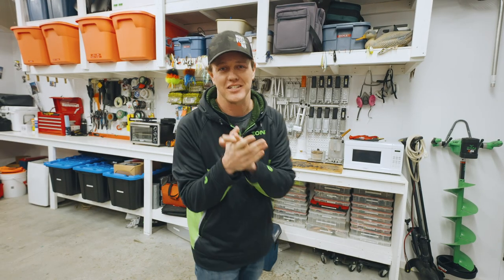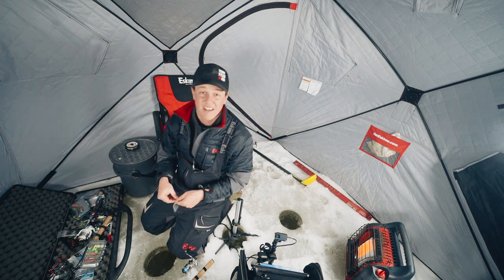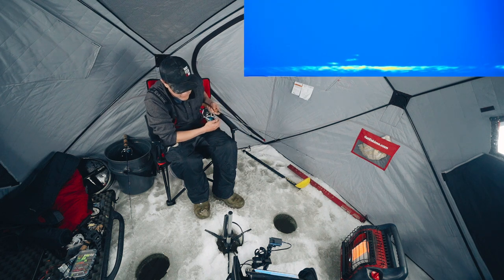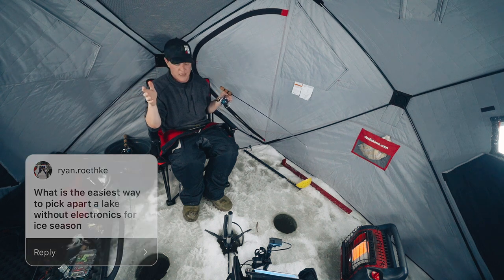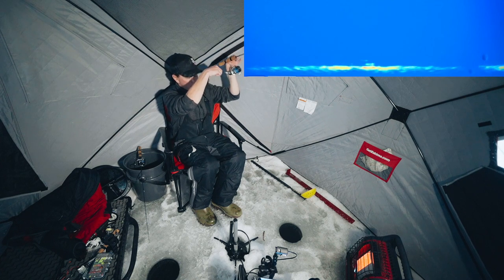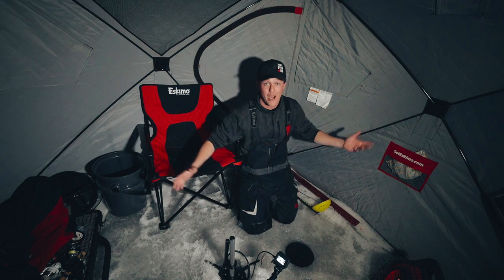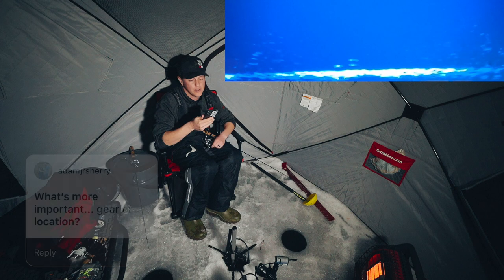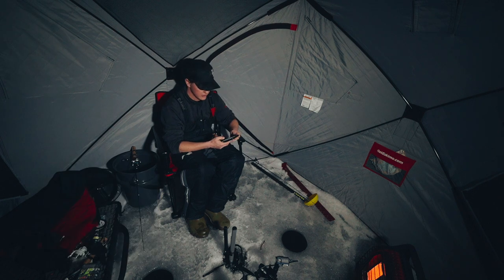Using MICRO Jigs for BIG Walleye!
In this video I got in-depth on my One,Two Punch for finessing BIG fussy walleye. Gotta love ice fishing for BIG Ontario Walleye!

CONGRATS TO PRINCESS AUTO GIFTCARD WINNERS: Steve Neufeld & MlbassCraze!